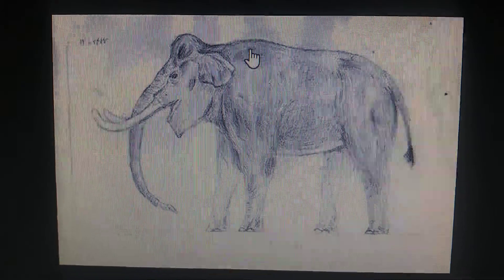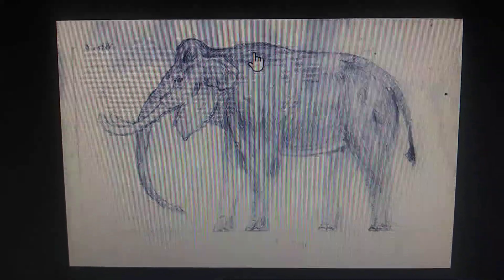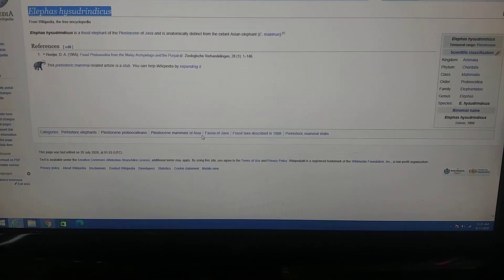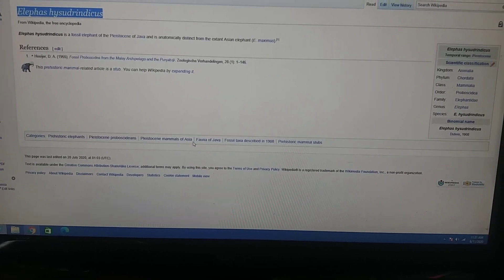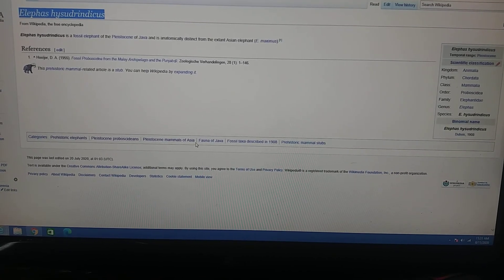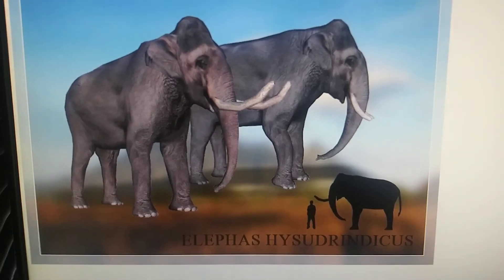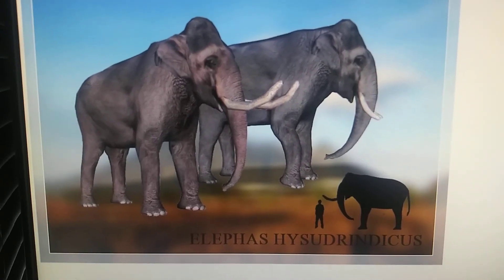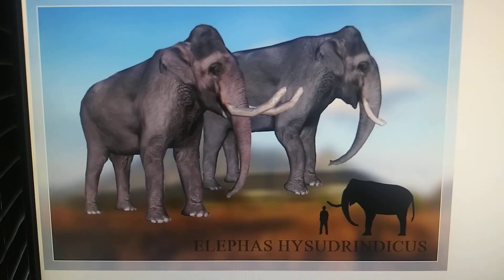Cenozoic profile elephas hysudrindicus